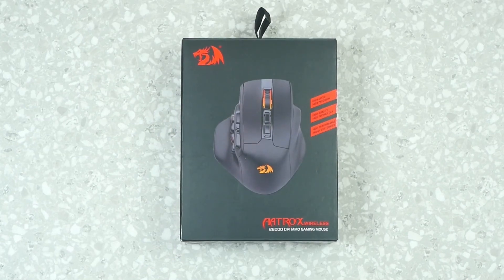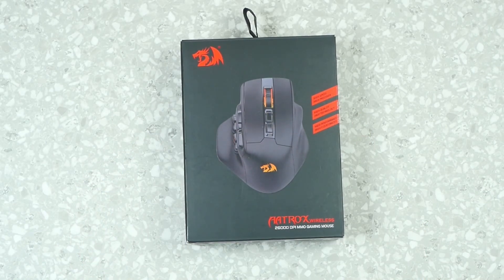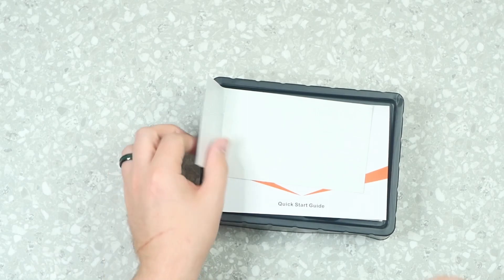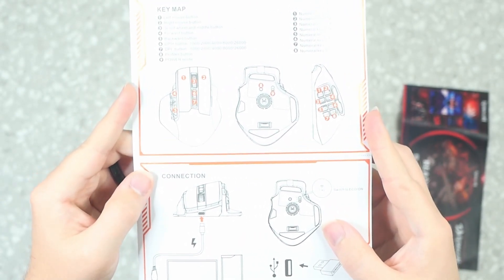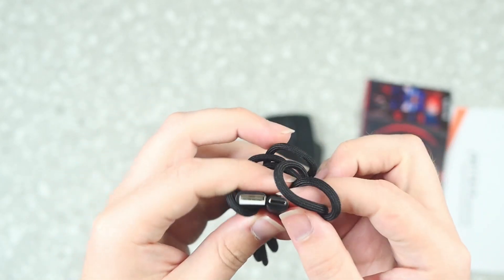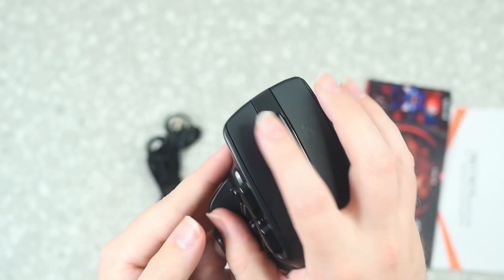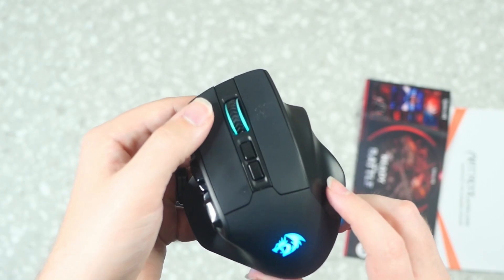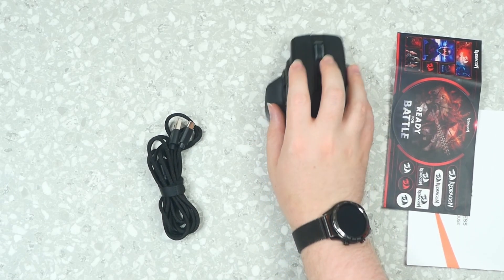Redragon M811 Pro Review - 10 Side Buttons, Amazing Potential - Redragon aatrox m811 Review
Redragon Aatrox M811 Pro

Welcome to our in-depth Redragon M811 Aatrox Review and Unboxing. In this video, we're exploring the features and capabilities of the Redragon M811 Aatrox MMO Gaming Mouse, which boasts 15 programmable buttons, ergonomic natural grip design, 10 side macro keys, and RGB lighting for the ultimate gaming experience.

Join us as we take an extended look at the Redragon Aatrox M811 Mouse, including button sounds and a dazzling RGB test. This gadget explained unboxing will give you a thorough understanding of what this gaming mouse can offer.

And that's not all! We'll guide you through the software for the Redragon M811 Aatrox Mouse, demonstrating how you can customize your gaming experience with DIY keybinds and backlit options.

Are you ready to level up your gaming setup with the upgraded Redragon M811 Pro Wireless? Join us on this journey into the world of macros, gaming precision, and pure gaming excitement.